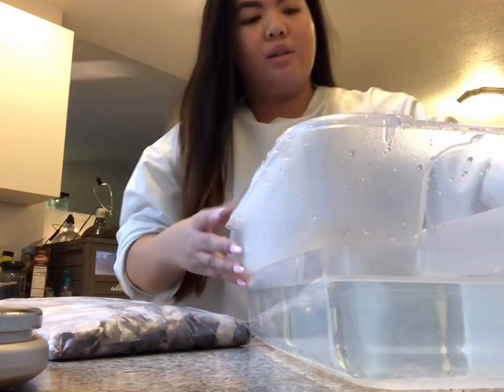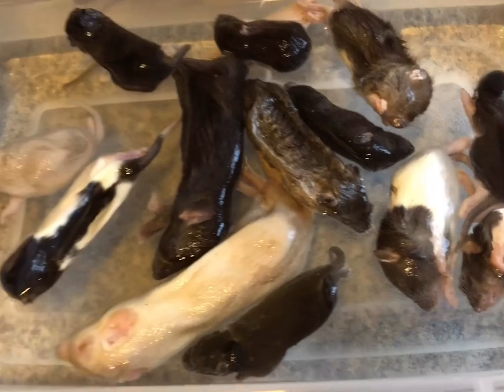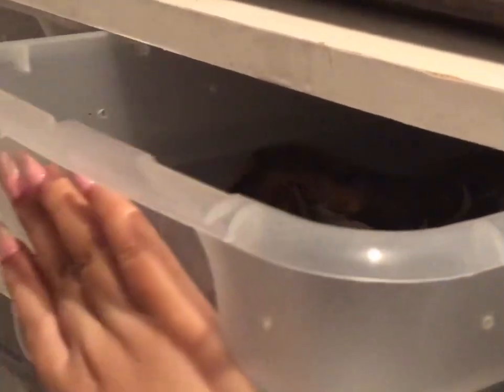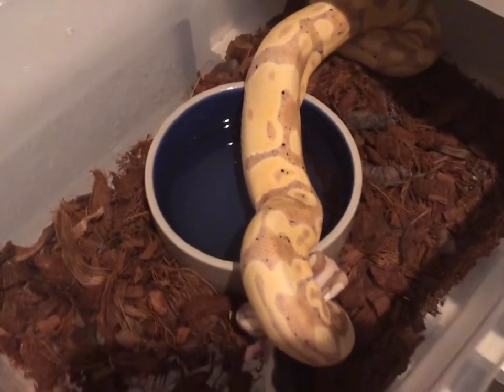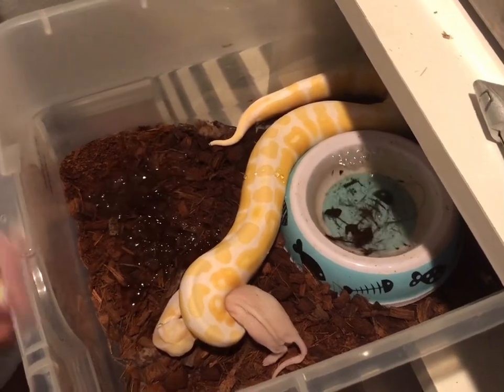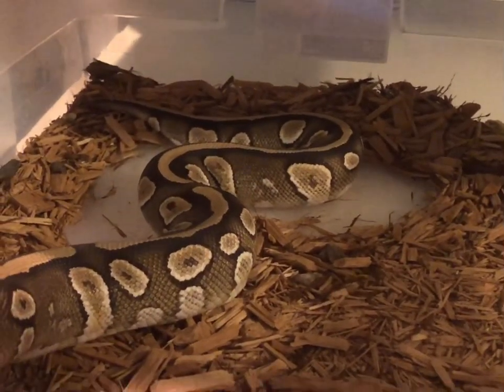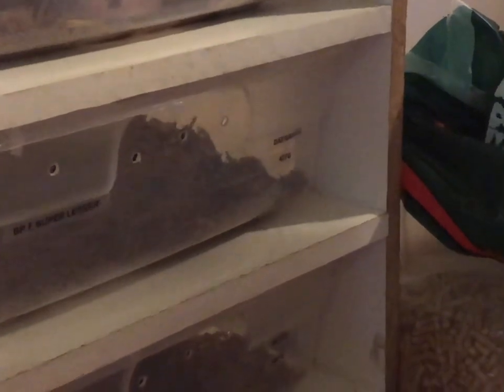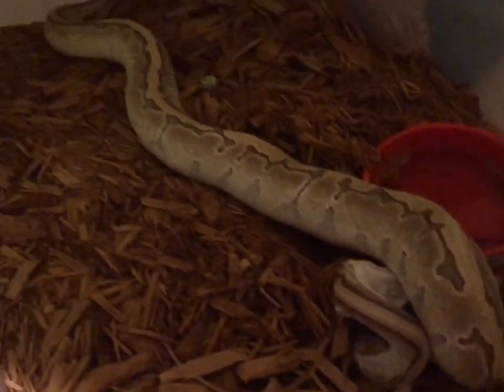FEEDING MY SNAKES! *Not all*